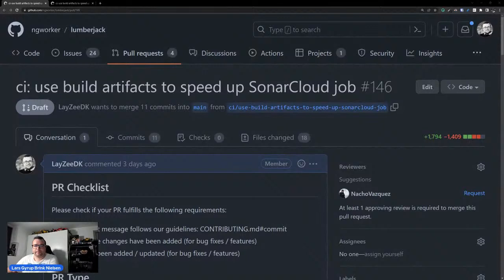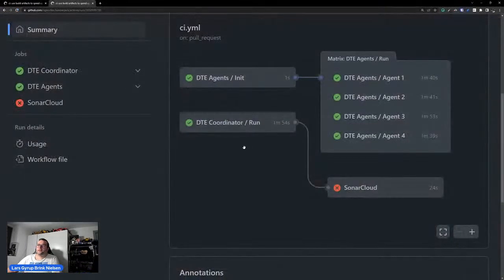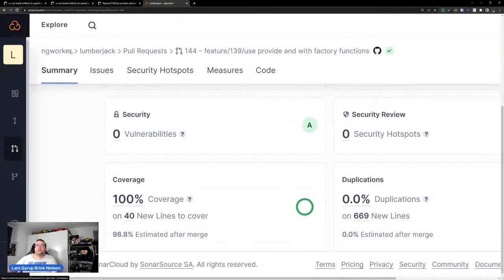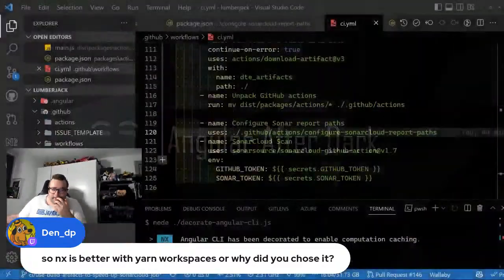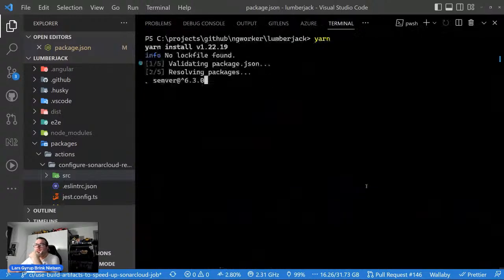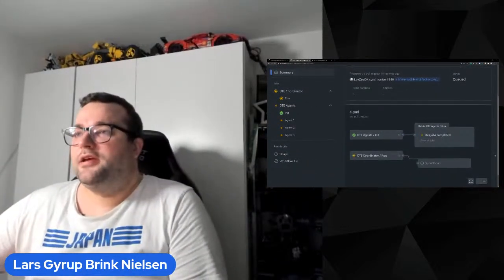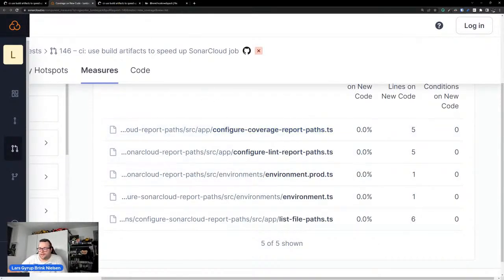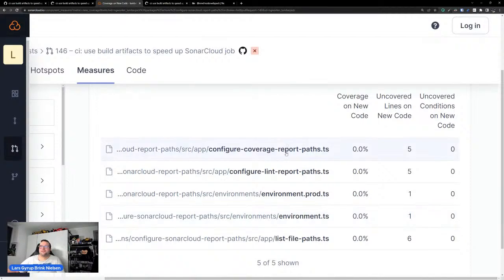Nx After Dark: Nx-based GitHub action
In this live-coding stream I use Nx to create a GitHub Action for dynamically configuring SonarCloud report paths for our open-source Angular logging library, Lumberjack.